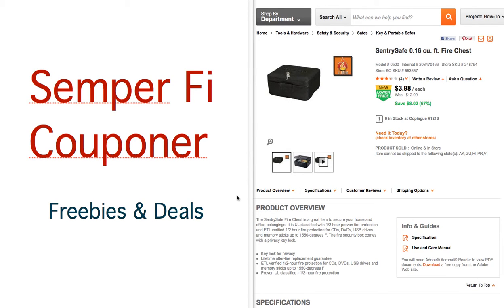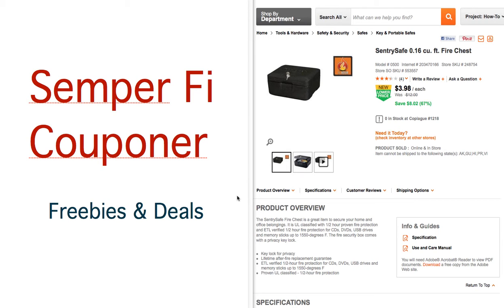Extreme Couponing, Home Depot deal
Homedepot.com